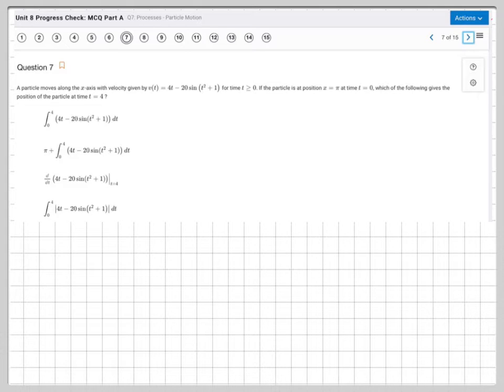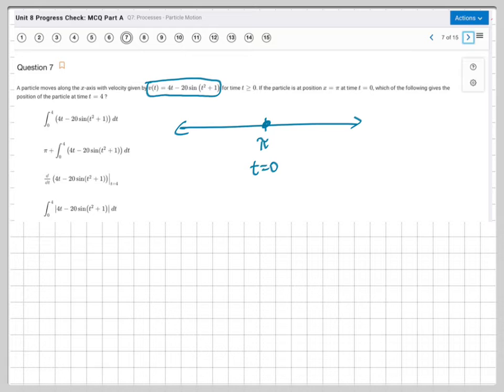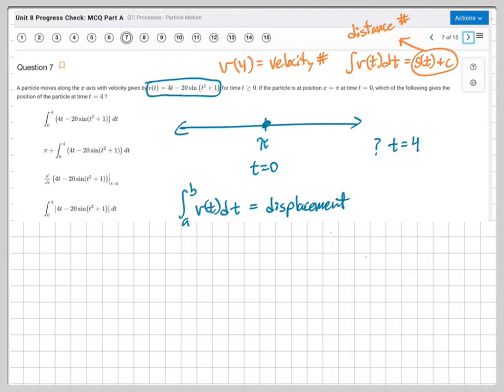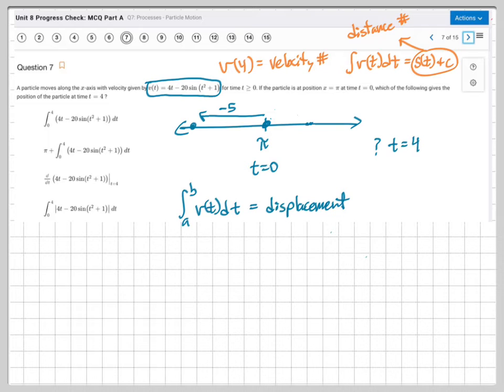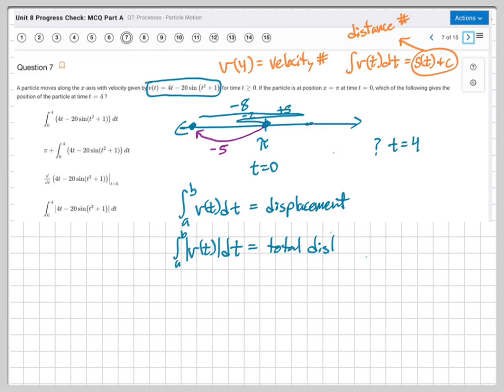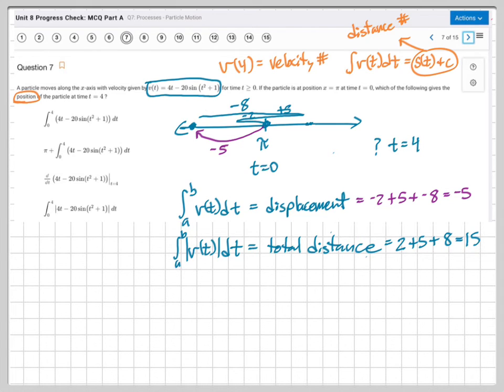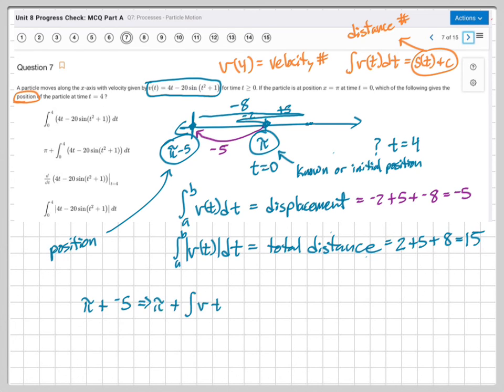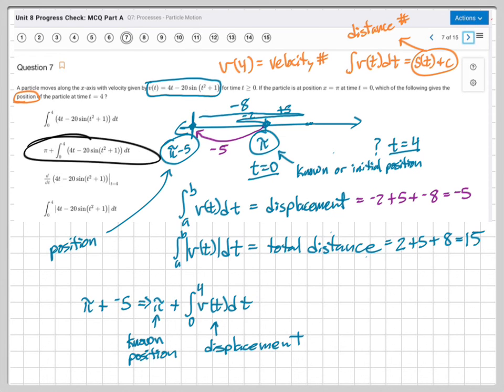Finding a particle’s position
How do you find a particle’s position when given a velocity function?